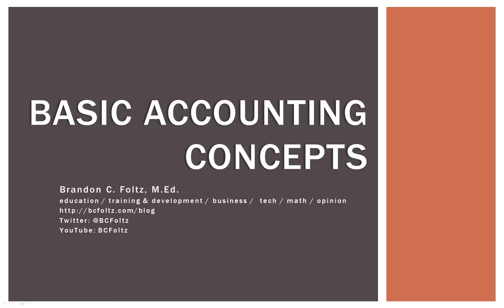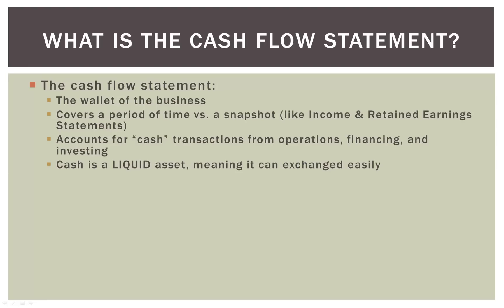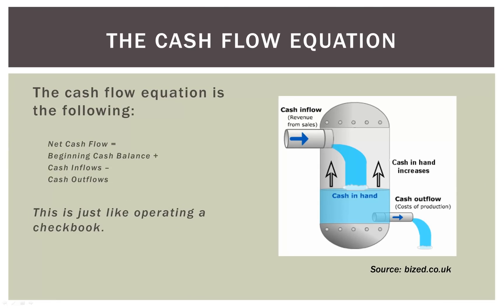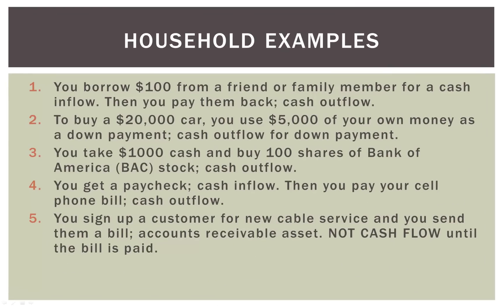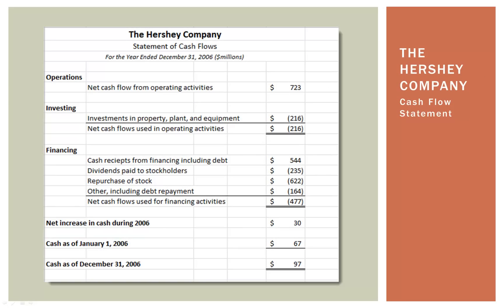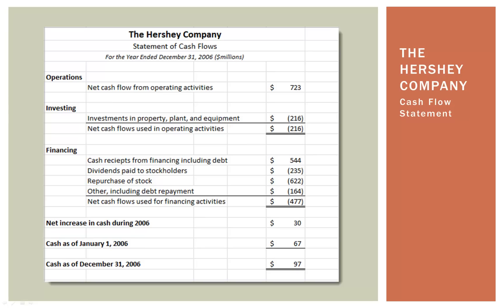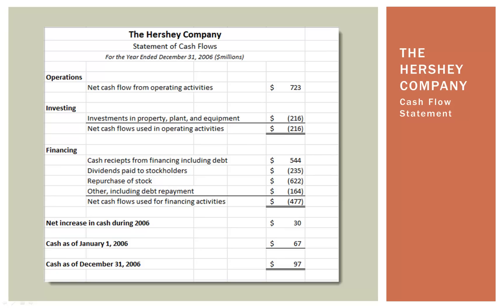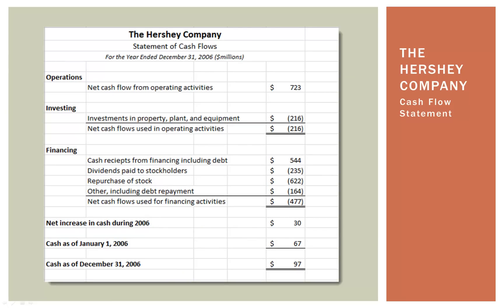Accounting 101: Understanding the Cash Flow Statement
This video series is for those new to account­ing or indi­vid­u­als who just want to know a lit­tle more about account­ing basics. That is my tar­get audience.

In this video, I explain the Cash Flow Statement. To make the concept more concrete, I compare the personal/household cash flow to business cash flow using several common transactions. I also walk the viewer through an actual cash flow statement explaining how it is organized and how infor­ma­tion on the statement is related.

Source:
Warren, C.S. (2008). Survey of Accounting (Fourth Edition). Mason, OH: South-Western Cengage Learning.

(I really like this book so check it out!)